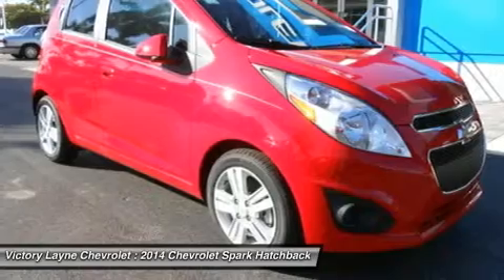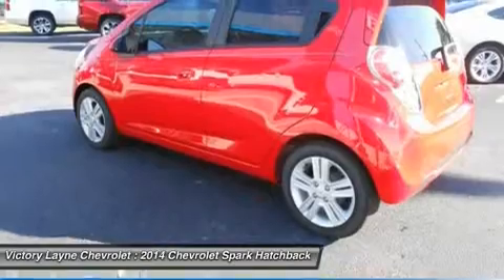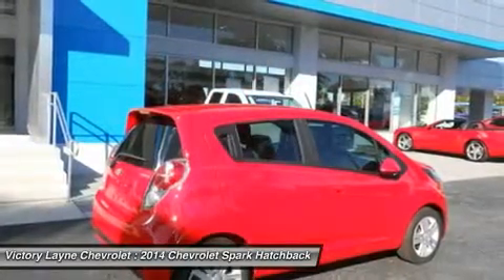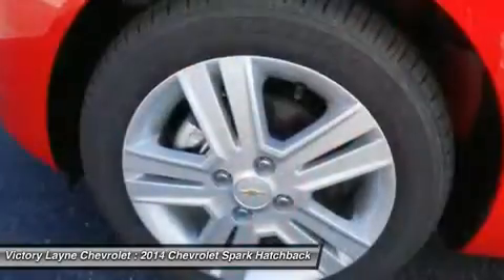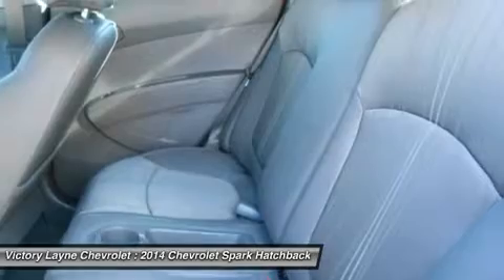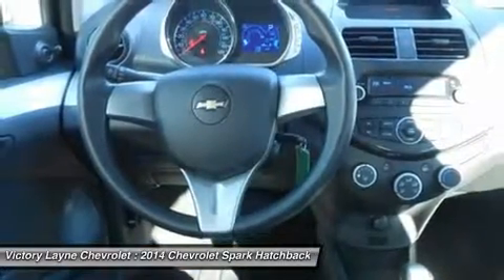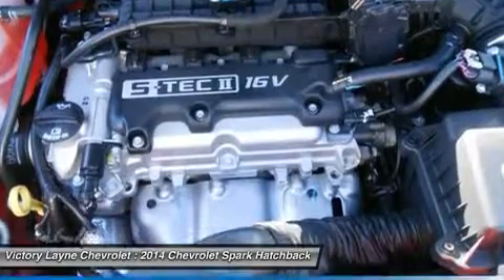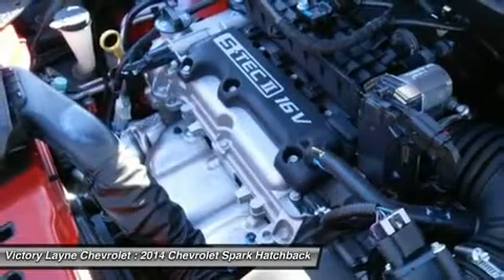2014 CHEVROLET SPARK Ft. Myers, FL A4038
2014 CHEVROLET SPARK Ft. Myers, FL
Stock# A4038

The 2014 Chevrolet Spark is a great choice in the growing market of American mini-cars. It has sleek, organic flowing lines, hidden rear door handles and dramatic angled headlights, all of which give it a modern flair. Further, the Spark is energetic, fun and perfect for zipping around town or navigating busy urban streets. Plus, City-dwellers will like the Spark's ability to fit into small parking spots. The Spark is sold in 3 trim categories: the LS, 1LT, and 2LT, with each having the option of a manual of automatic transmission. All models come with a 1.2-Liter ECOTEC 4-Cylinder Engine that gets up to an EPA estimated 31 MPG City and 39 MPG Highway. Considering the economy-minded class it competes in, the 2014 Chevrolet Spark comes with a host of standard convenience features including air conditioning, power windows, 15-inch alloy wheels, and 10 airbags. In addition to stylish looks, the all-new Spark has a surprising amount of storage capacity for its size. New for 2014, all Sparks received automatic headlight control, a more efficient Continuously Variable Automatic Transmission, and Navigation is now available through a smartphone-enabled app. While the size of the car is nothing too new, its styling and packaging act as the main attractions. Bright lively color options like Lemonade, Grape Ice, and Jalapeno help Spark Stand out in a crowd, and those colors are color coordinated on the inside of the car as well. The 2014 Chevrolet Spark's interior has enough room for four adults, and it's big on futuristic styling. Aside from the body-color trim, the instrument panel is sure to catch your eye. It is motorcycle-inspired and features a large analog speedometer, with a digital tachometer and trip odometer as well. For added comfort on your commutes, leatherette seating surfaces come with the 2LT. Another great point of focus is the 7-inch diagonal color touch screen in the center console area, coupled with Chevrolet MyLink on trims 1LT and higher. Drive it today!